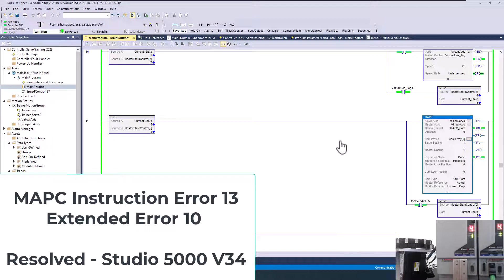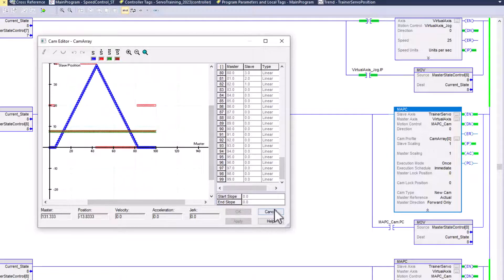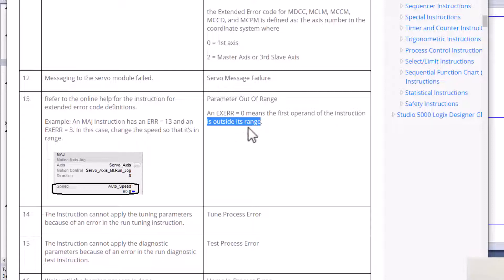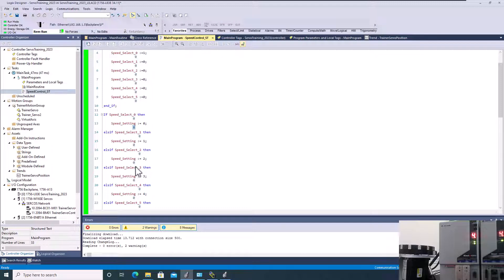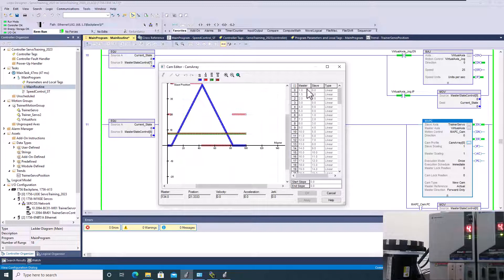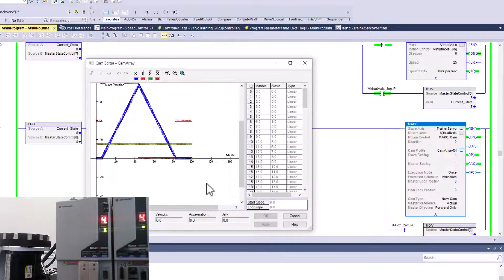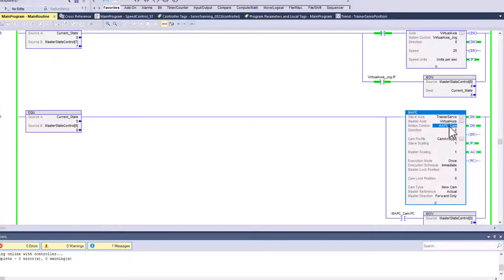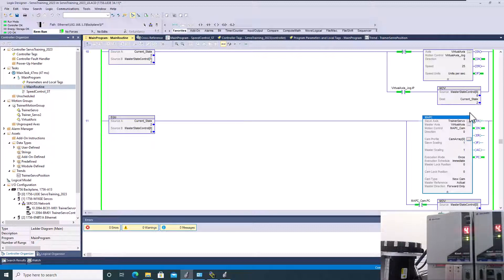MAPC Instruction Error 13 Extended Error 10 Resolved in Studio 5000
Servo motion MAPC instruction Error 13 with an extended error of 10, the cause & the way to easily fix it. Please note that this is slightly dependent on how your system is set up.

0:00 intro
0:20 Servo Components Used
1:15 Starting a Cam Profile with the right tag
3:40 Referencing instruction help
6:00 Error 13 Extended Error 10
7:30 How to fix Error 13 Extended Error 10
11:00 Testing the working servo controls
13:00 How to paste in data to a cam profile
15:00 0 to 360 rollover in a trend